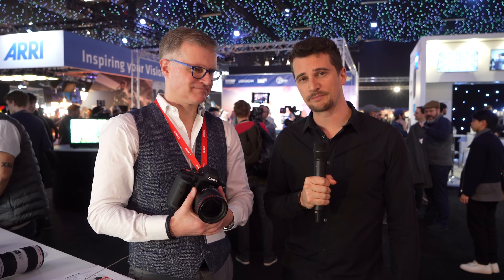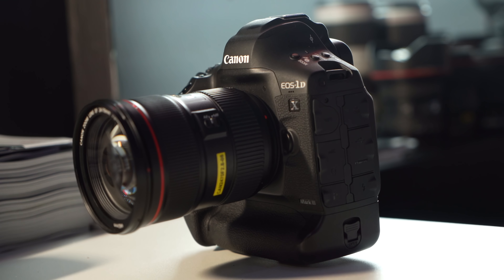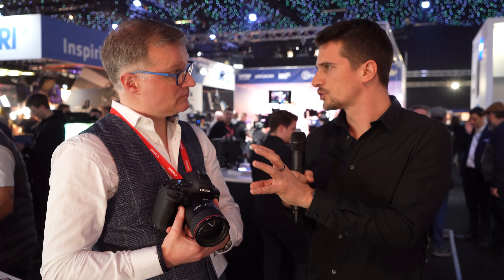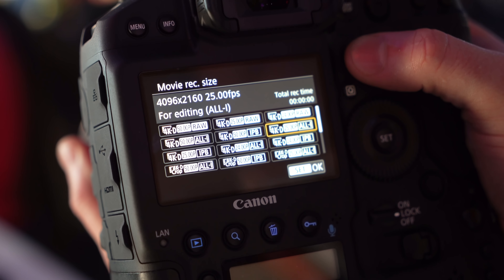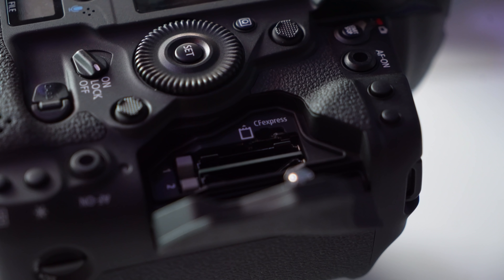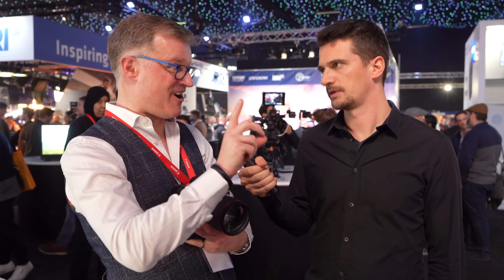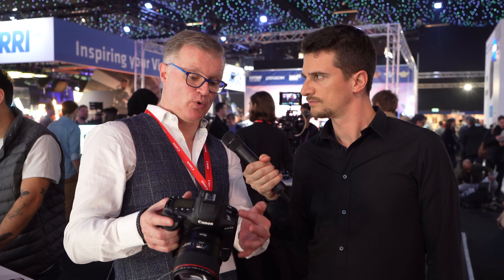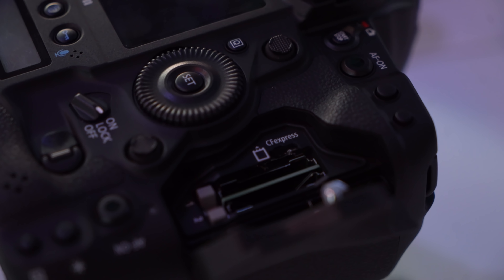Canon EOS-1D X Mark III - First Look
BSC Expo 2020 in London, and our team had a chance to catch up with Barry from Canon to talk about the brand's newest flagship camera: the Canon EOS-1D X Mark III. Let's take a closer look at it!